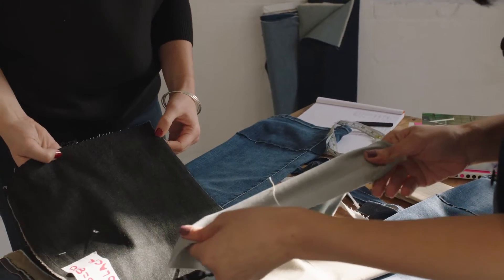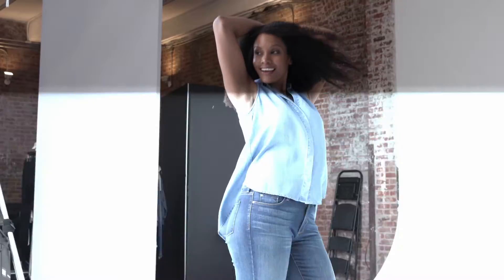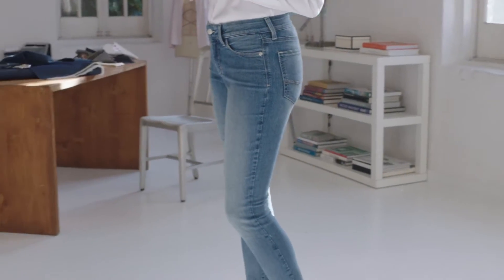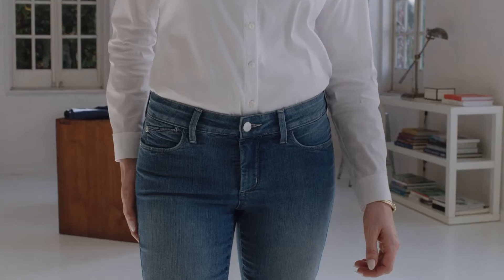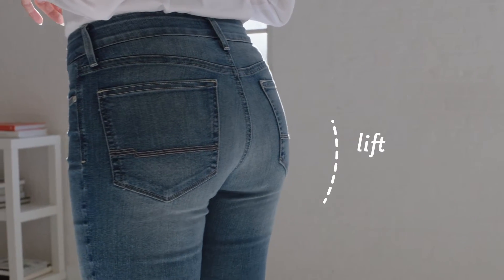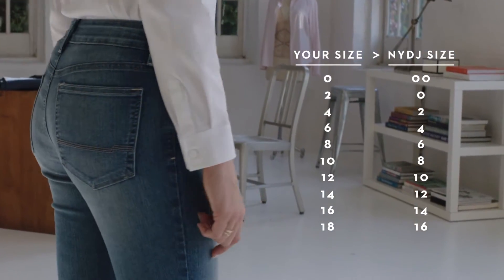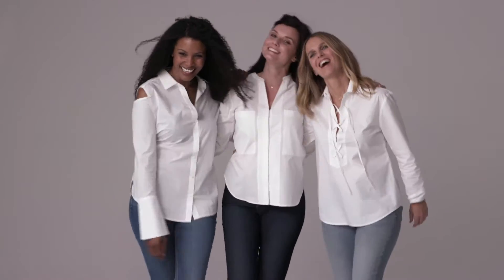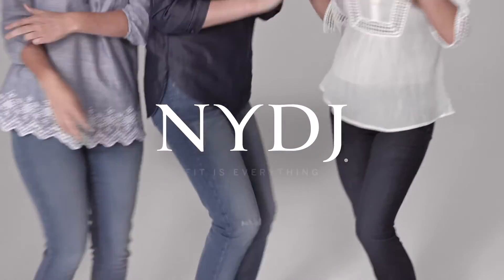NYDJ Fit Video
At NYDJ, we're fit experts. Our exclusive Lift Tuck® Technology was designed to make you look and feel a size smaller. Our patented criss-cross panels help flatten in the front while lifting and smoothing in the back.